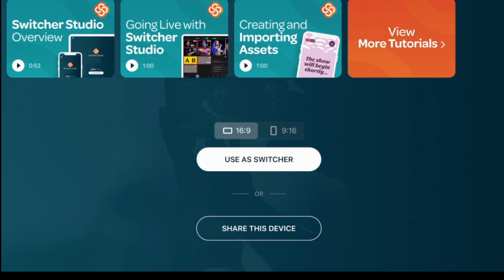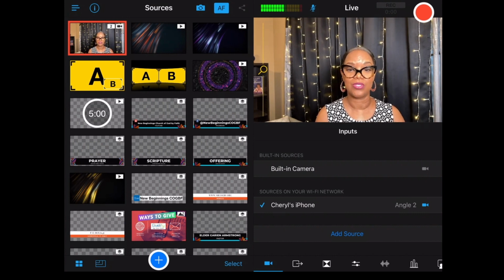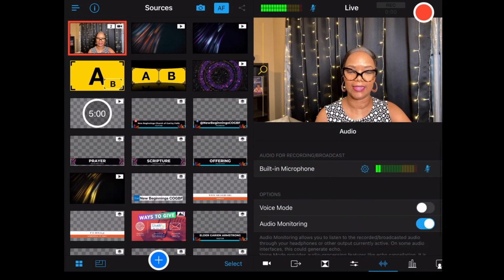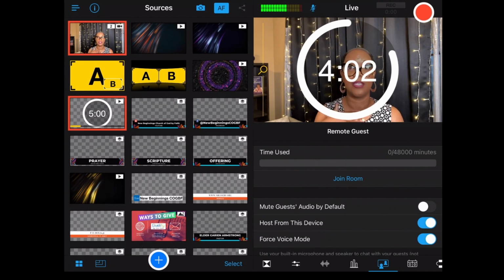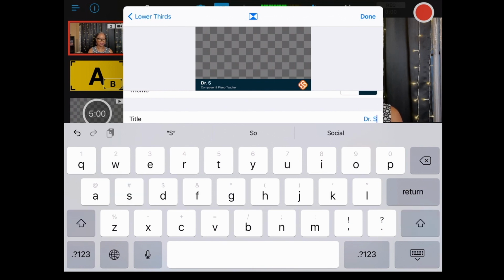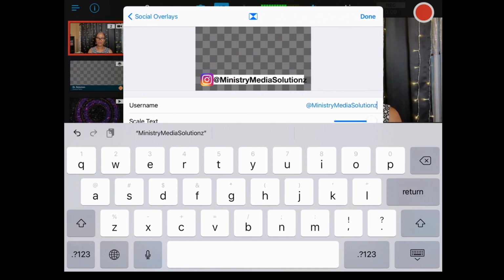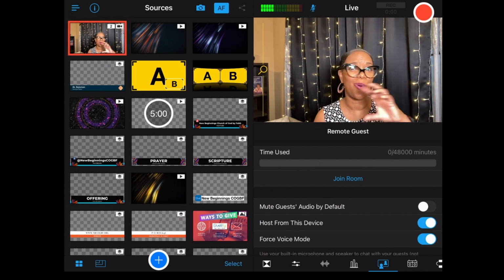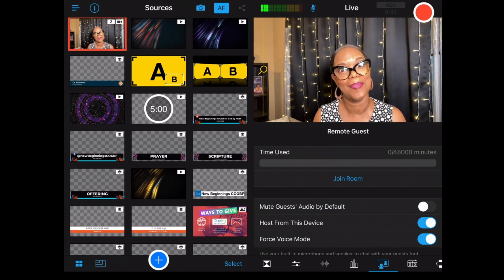Switcher Studio Facebook Live Tutorial 2022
Soo..you purchased Switcher Studio because you heard that it was the best app for live streaming on Facebook, tried to use it for your church Sunday morning worship services, but then gave up because you couldn’t figure it out. Don’t fret. In today’s video, I’m going to provide a step-by-step, in-depth tutorial on how to get the most out of the Switcher Studio App.

Switcher Studio Facebook Live Tutorial 2022: It’s time for a refresh. Switcher Studio has made so many updates to its live streaming app, that I thought it was time to do a new Switcher Studio tutorial for those looking to ramp up your church’s video production live stream.

Live video production doesn’t have to be hard and this Switcher Studio tutorial for small churches is going to prove that it is one of the best apps for live streaming on Facebook because it is simply sooo easy to use.

Connect Switcher to Facebook Live and you’ve got one of the best live stream solutions for multi-streaming with ease.

This video will cause you to jump on the made with switcher bandwagon too!

//Download my FREE guide 5 Unbeatable Social Media Post Ideas for Churches

//Upcoming Course Link - YouTube Basics for Churches

Lighting: Lume Cube Video Conference Lighting Kit

Mic: Blue Yeti Snowball

*if necessary